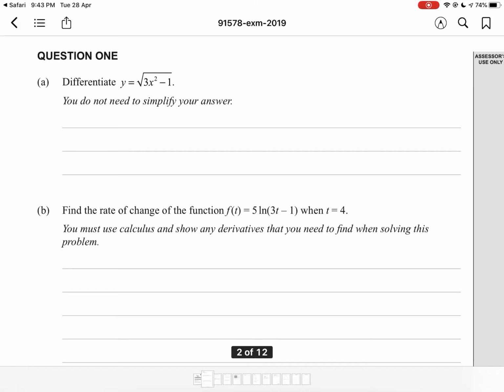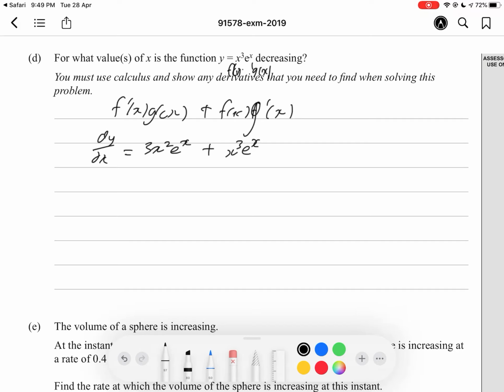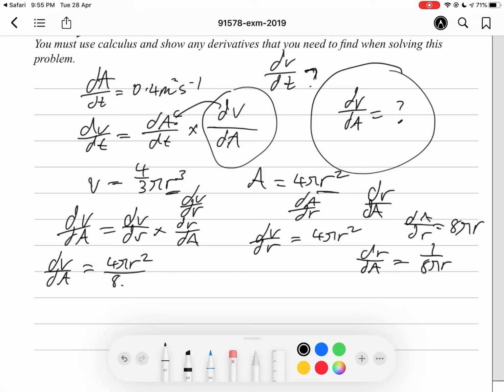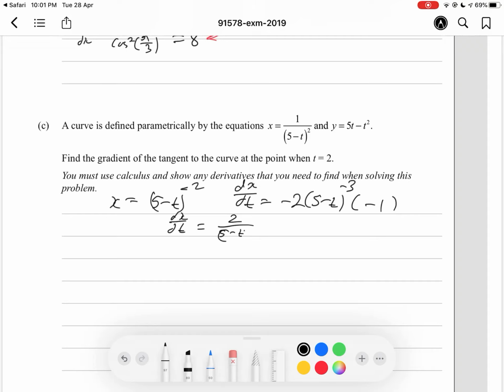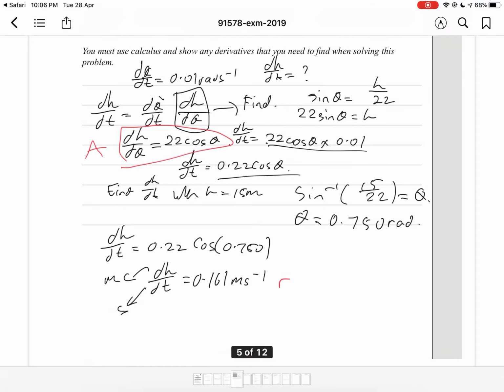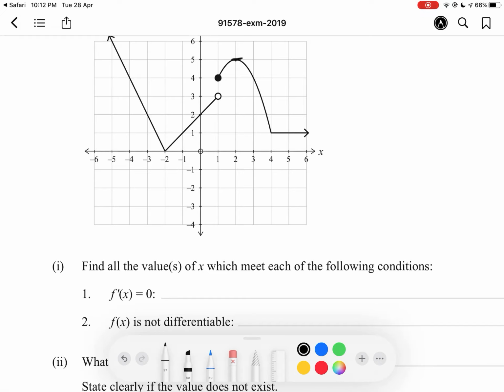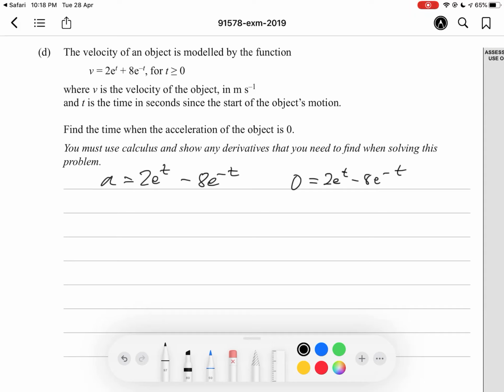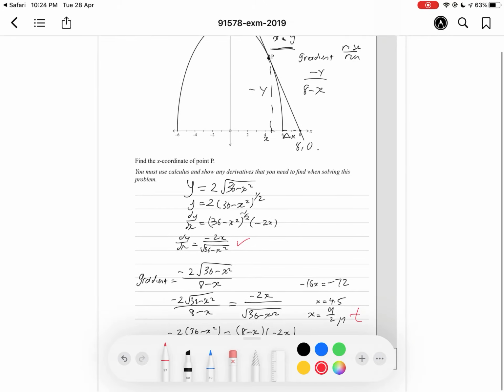2019 Level 3 Differentiation